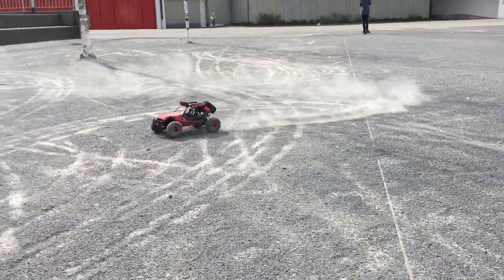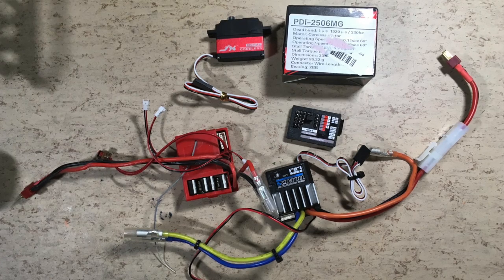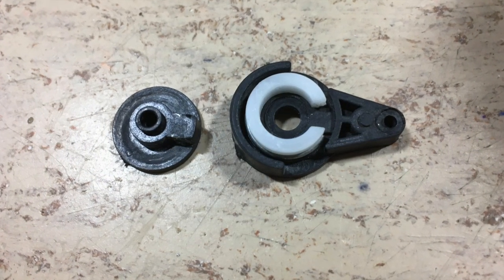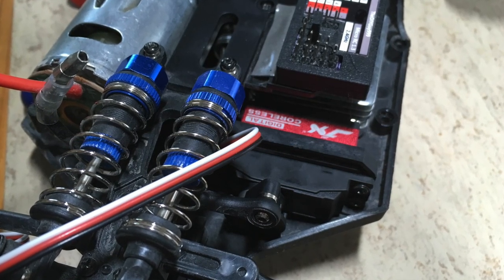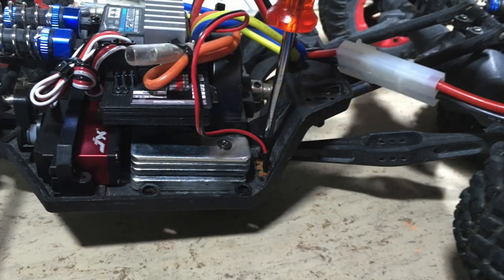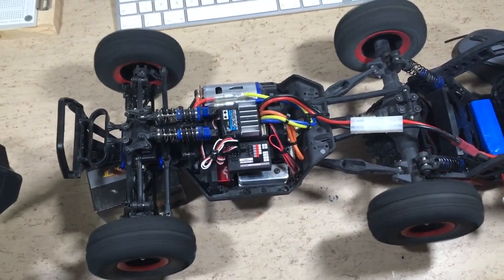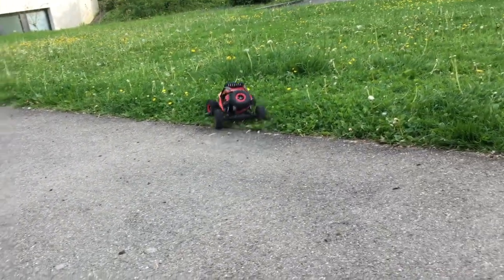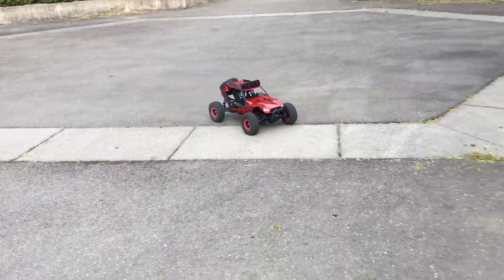JJRC Q46 SPEED RUNNER: How To Upgrade ESC, Servo And Receiver!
This JJRC Q46 SPEED RUNNER 1/12 scale High Speed Desert Buggy was sent to me by rcmoment.com

This car uses a chassis, which is pretty much identical with the WLtoys 12428 Rock climber. WLtoys replacement parts are compatible. But if you have a very close look, you can see, that the parts don’t come out of the same mould. The 2.4GHz remote is also not compatible.

In this video: How to upgrade the electronics!

We will replace the ESC, the receiver and the steering servo! The car will handle much better after this upgrade, because the steering is not as sharp anymore and there is no dead zone around the center position anymore.
The ESC is replaced with a Tamiya TBLE-02S ESC from a NEO Fighter Buggy, which was upgraded to a brushless system. This ESC can also be used for censored brushless motors.

Parts List:
- JX PDI-2506MG 25g Metal Gear Micro Digital Servo for RC Helicopter
- Or this one
- Tamiya to T-Plug (Deans) adapter
- Or any other 2.4 GHz remote

What I like on this car:
- How it looks and feels
- Metal CVD driveshafts on the front axle
- Metal joints on the rear prop shaft
- Metal central driveshaft
- Aluminum bracing on the front hinge pins
- Aluminium skid plate
- Not too much backlash in the steering
- Good servo saver mechanism
- It did survive this 2.5km trail run with much mud and water. So it has a certain level of water-tightness.
- Compatible with WLtoys replacement parts

What not:
- Too much dead zone around the steering center position
- Not enough suspension travel on the rear
- No oil filled shocks
- Very top-heavy
- The brittle plastic differentials. The rear one already cracked after the first battery!

Luckily, metal differential upgrades are available

So, if you upgrade the gears it will survive just fine. There are also lots of other metal upgrade parts (same as for the WLtoys 12428) available and if you want to improve the horrendous steering, you can use a standard 3 pin servo, a standard 2.4 GHz receiver and a new ESC. You can even make it brushless. I may do this later on.

According to this link, you can also use modified Remo Hobby SMAX metal differentials